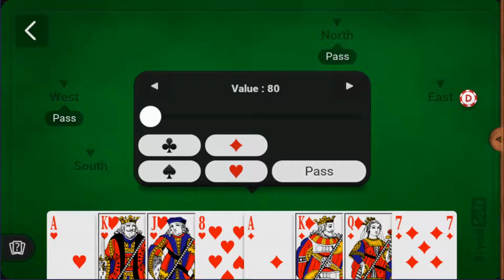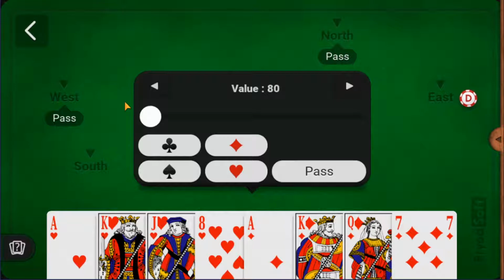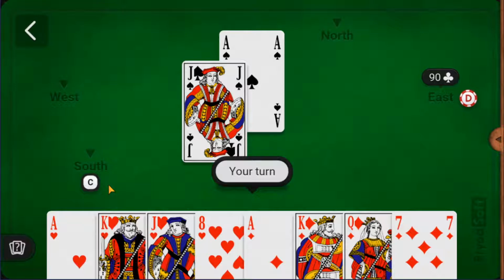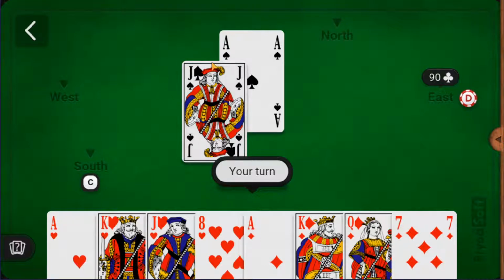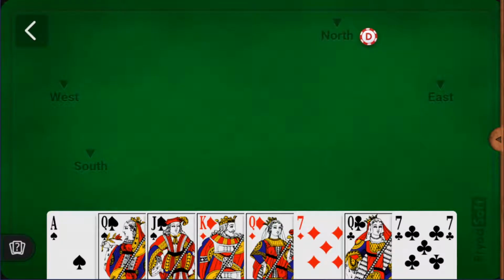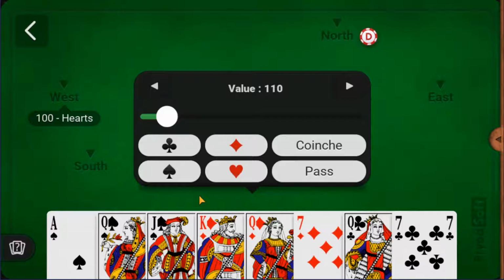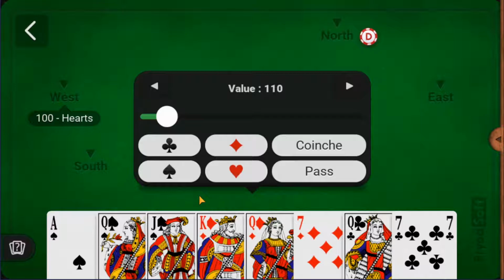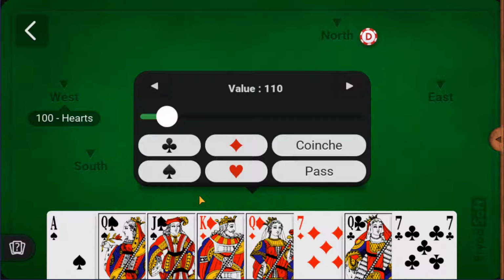How to Play Coinche